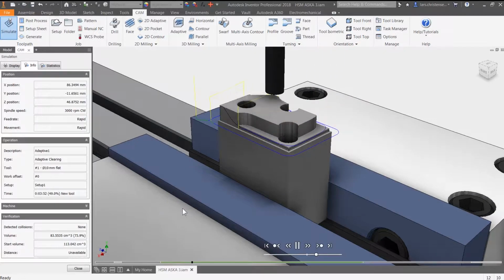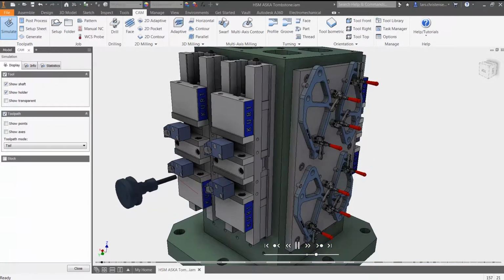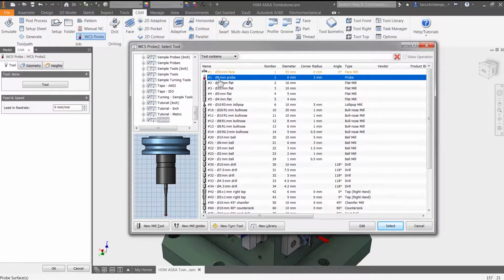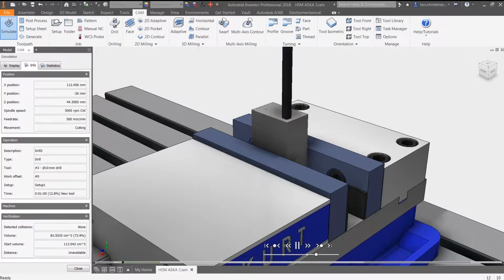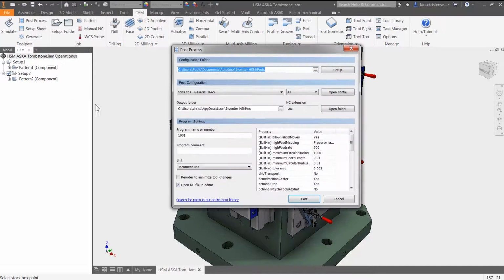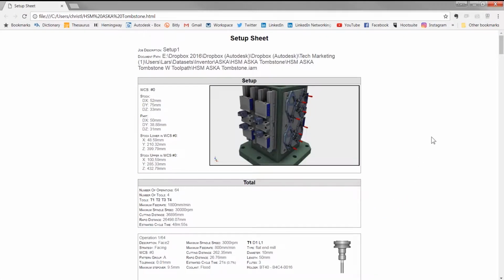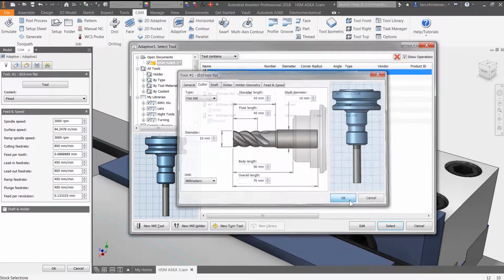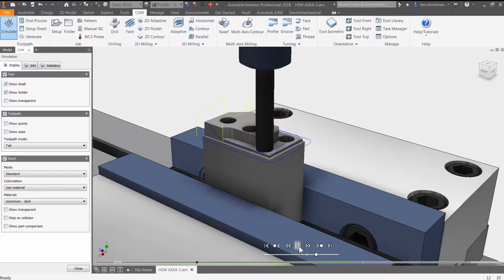Product Design & Manufacturing Workflow: CAM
See how Inventor HSM provides CNC Programmers with all of the features and flexibility they expect from toolpath creation to post processing.